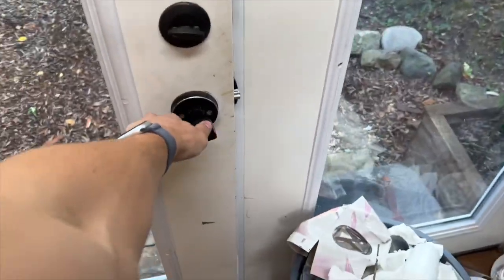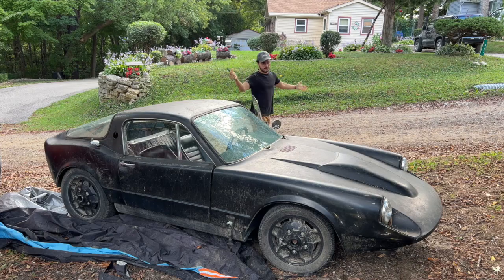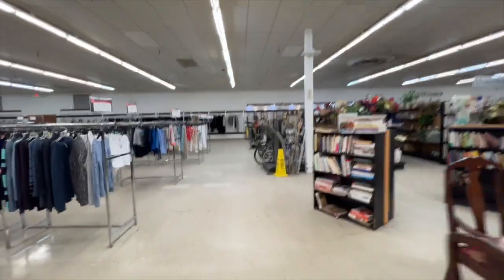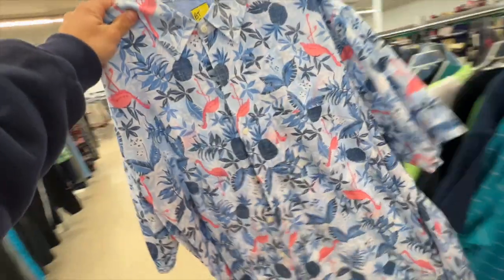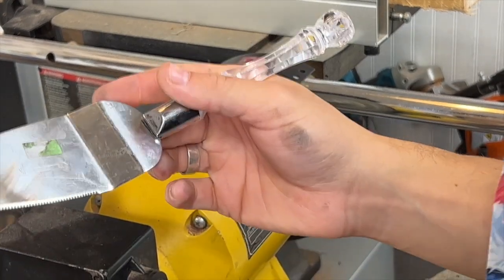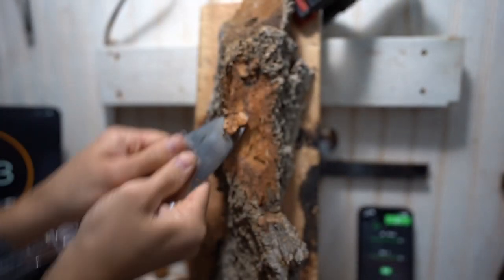I Make a Carved Portrait with a Spatula (and other silliness)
I tried to turn a pie serving thingy into a carving chisel.

at the website below!